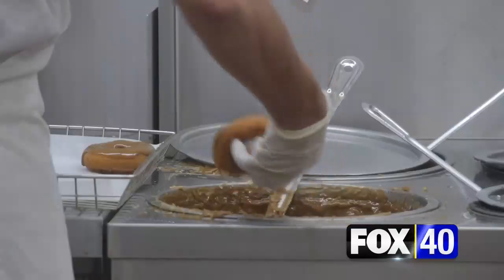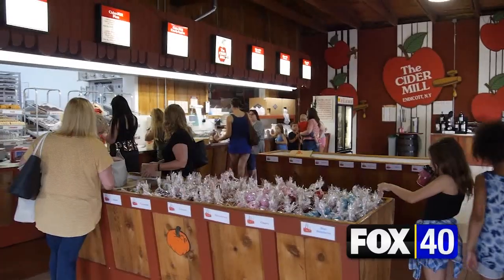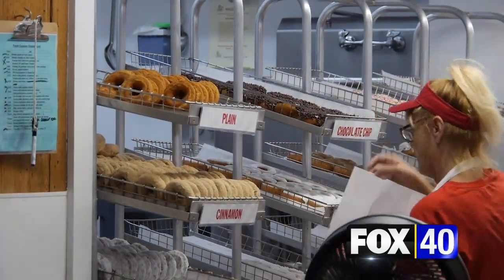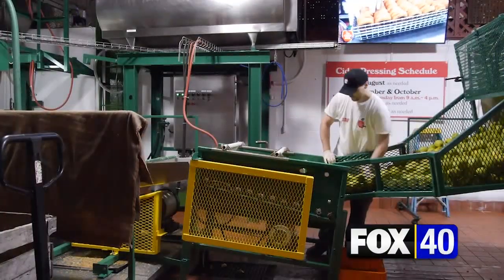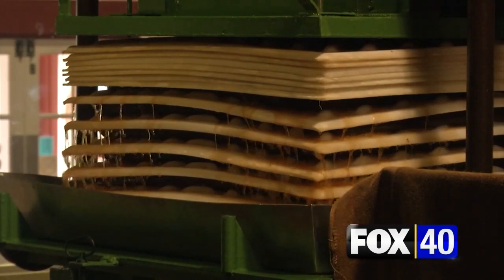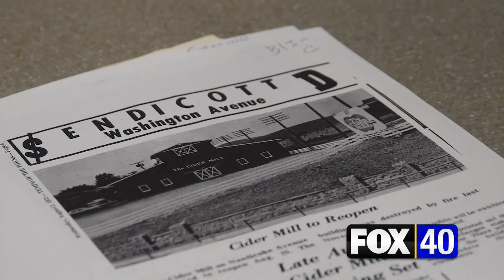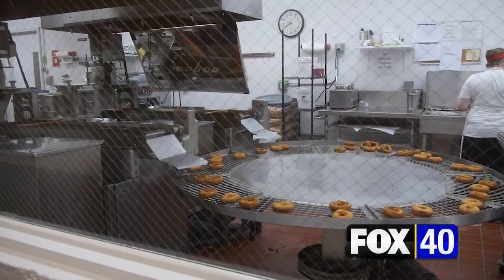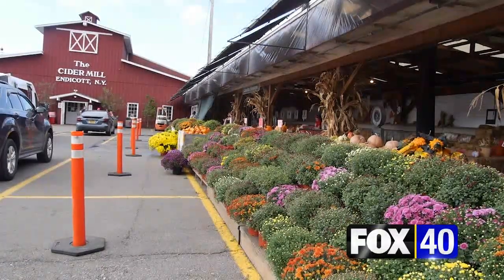Legacy Landmarks: Cider Mill